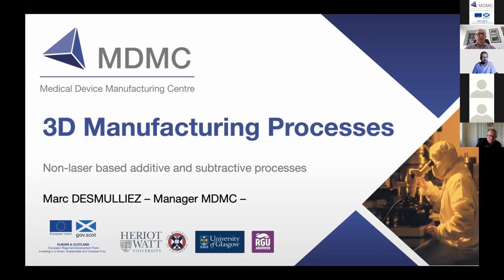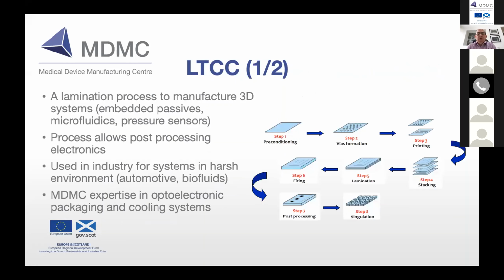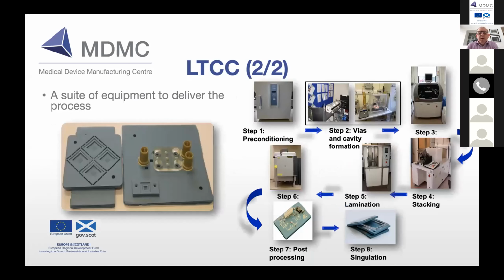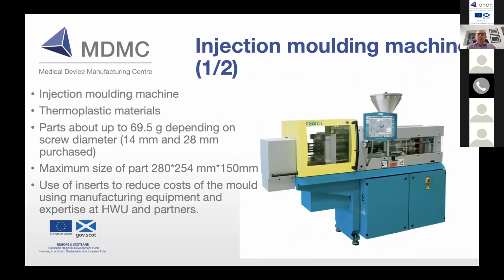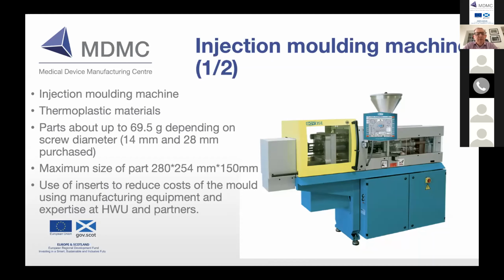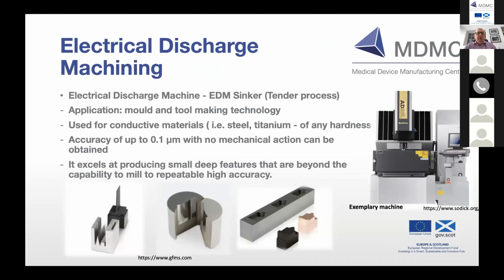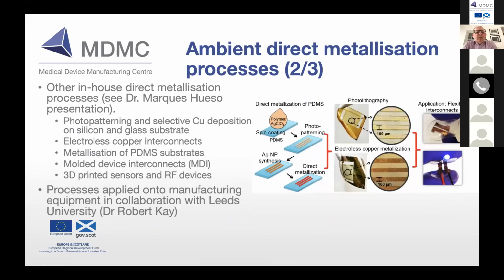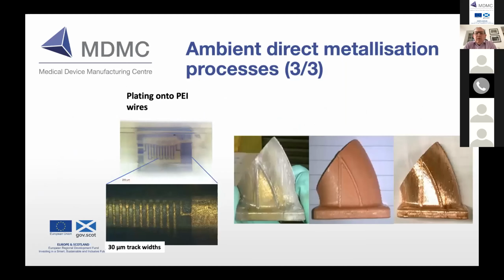3D manufacturing processes at the Medical Device Manufacturing Centre (MDMC)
Marc Desmulliez of Heriot-Watt University provides an overview of 3D manufacturing capacity and expertise at MDMC